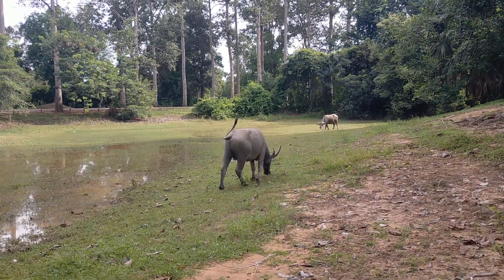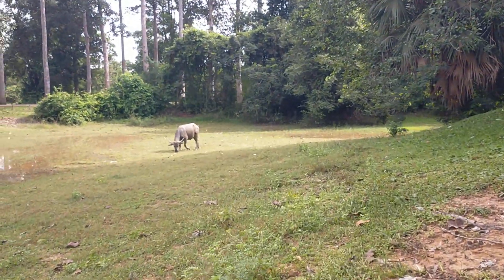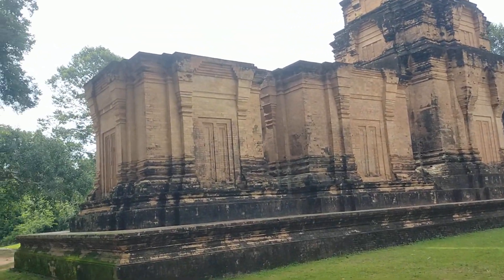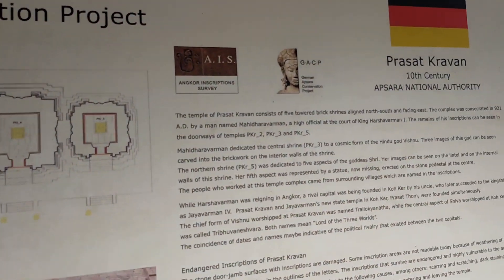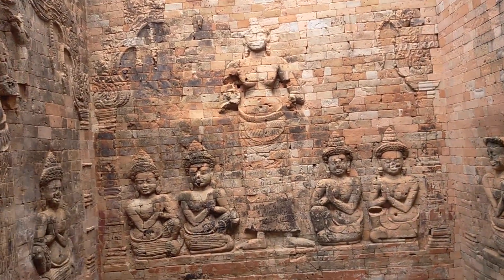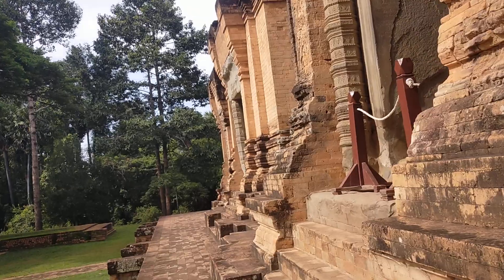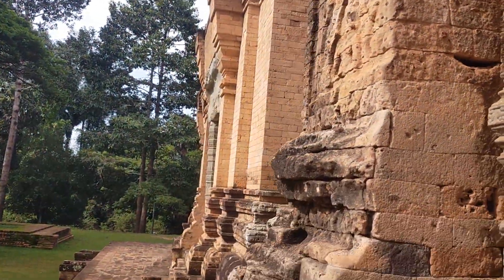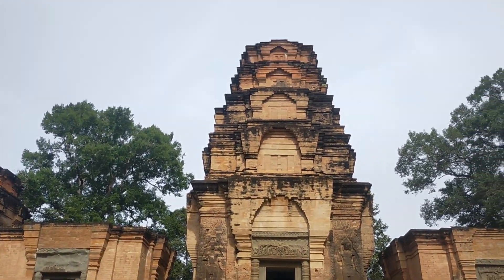ប្រាសាទ ក្រវ៉ាន់ CAMBODIA tour with English speaking guide Mr SUN